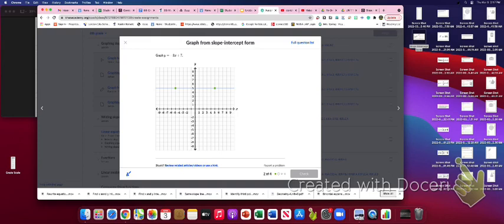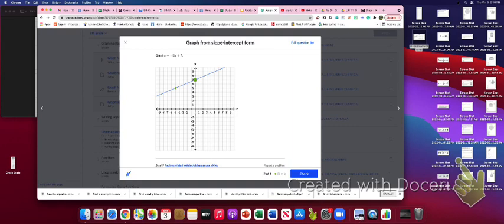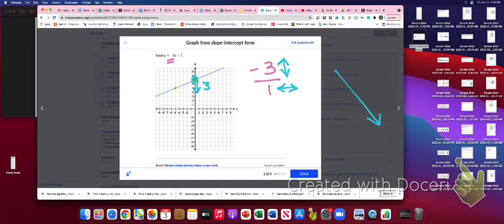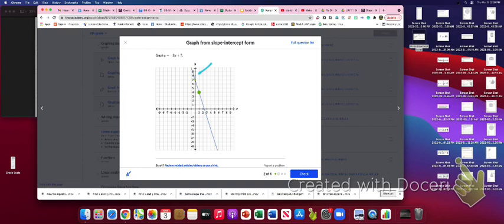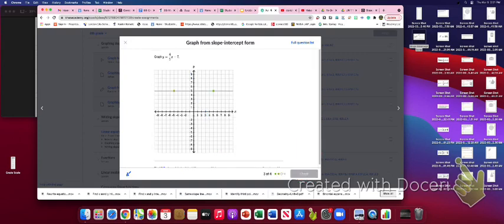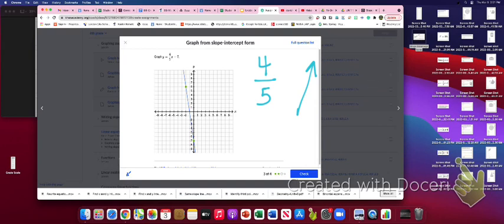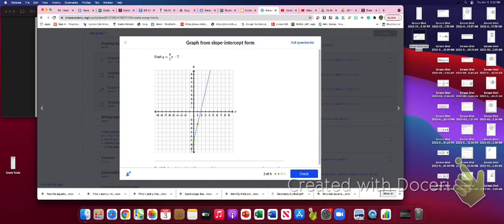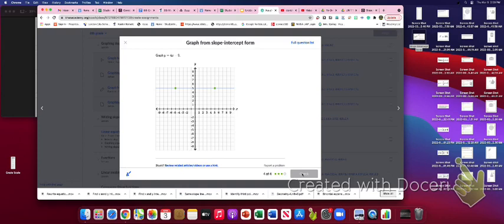Graph slope intercept form (Khan)